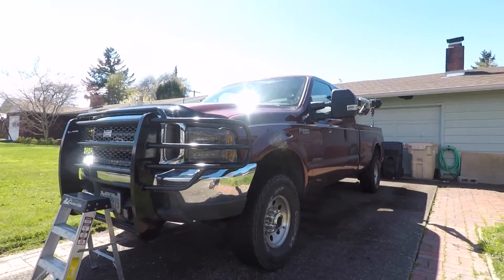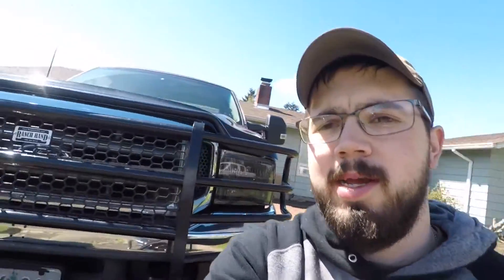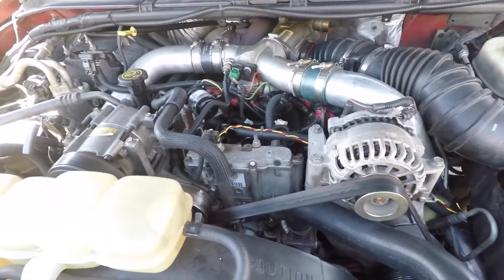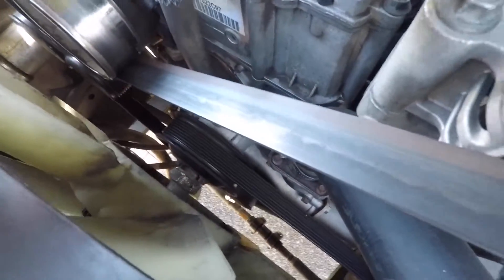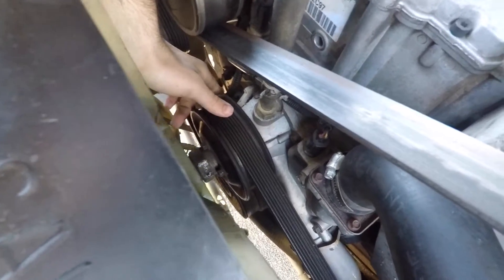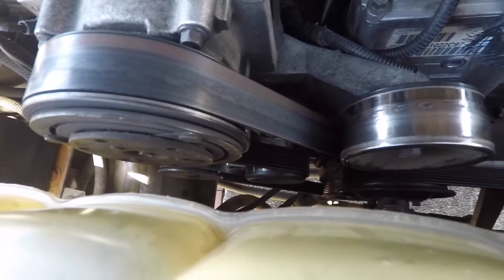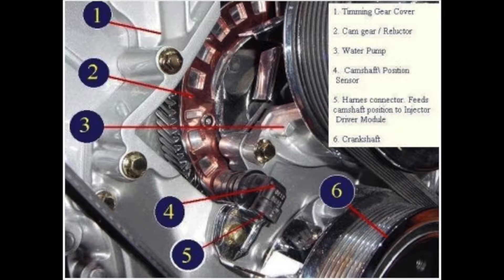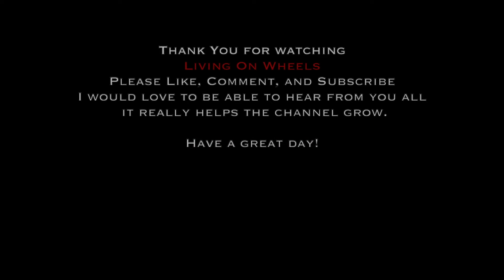Ford 7.3 Common Problems Part 1: CPS Sensor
Video Series on the common problems people experience with the 7.3 Powerstroke engines.
Parts:
6637 filter
Air filter tube
4" Exhaust
Airdog 165
Fuel Tank Sump
Edge CTS Insight
EGT probe
Window Mount
Pressure Sensor
Sensor dongle
Hydra Chip
17+ Tow Mirrors
Rigid Fog Lights
Smoked Tail Lights
LED Brake Lights
LED Reverse Lights
Smoked Headlights

Artist: Janji
Licensed to YouTube by: LatinAutor - Warner Chappell, Warner Chappell, UBEM, ASCAP, LatinAutor, and 19 Music Rights Societies